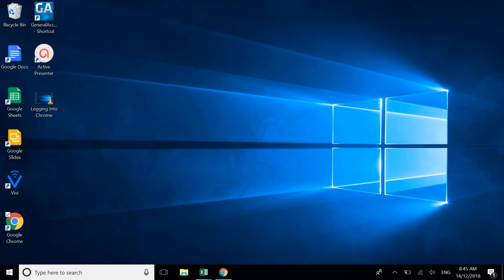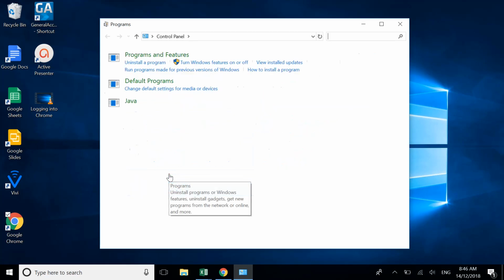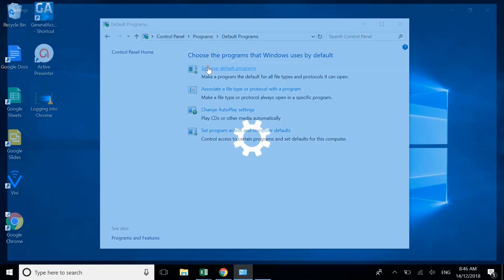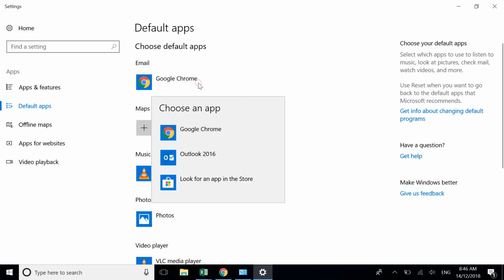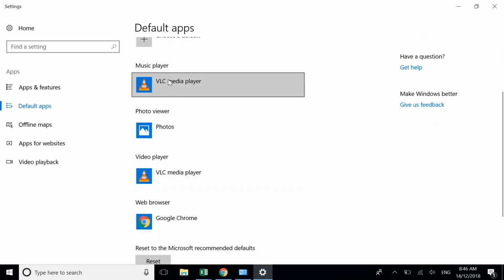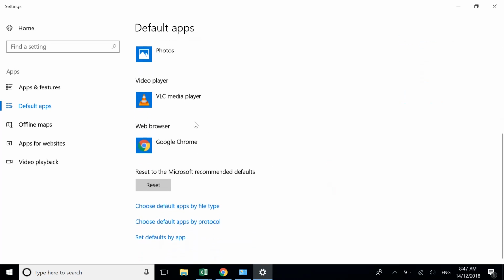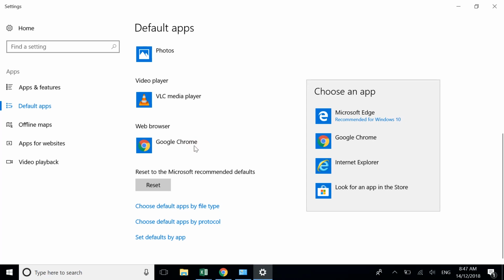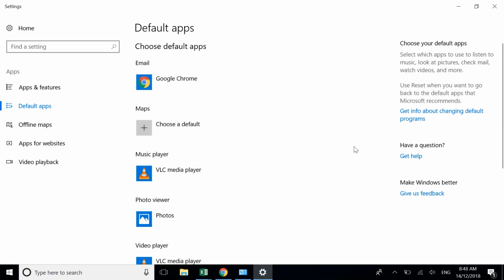Setting default programs